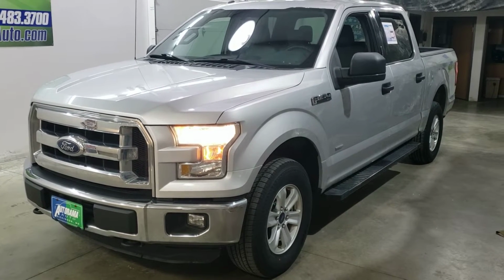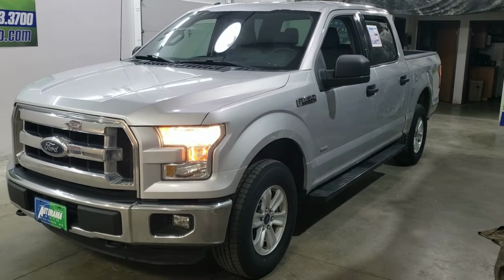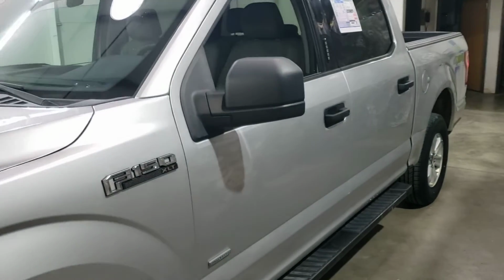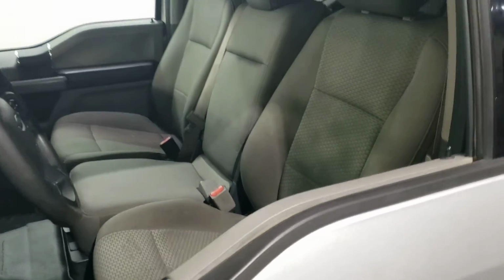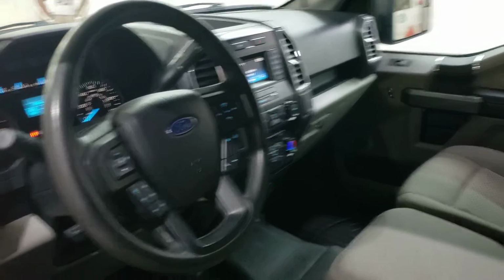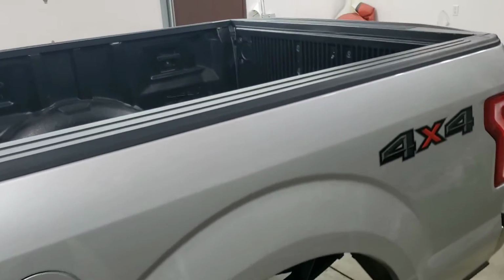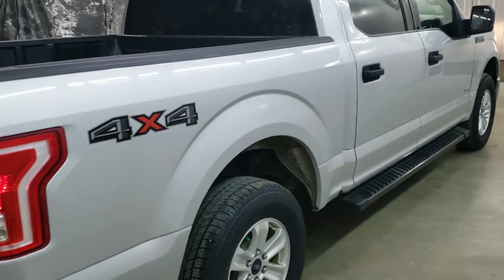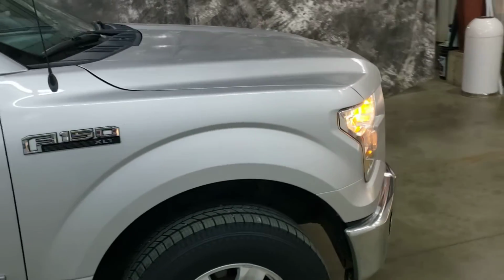2016 Ford F-150 SuperCrew XLT bench seat warranty EcoBoost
2016 Ford F150 XLT Super Crew  #1970
$31,000
90,000 Miles, 3.5L Ecoboost V6, 4x4 5.5ft Bed Power Seat. Sync/ Bluetooth, Seats 6, Power Seat.
Private Local Purchase, 12/12 Powertrain Warranty

Here is a great looking truck you've been looking for, ingot  silver on the outside medium gray cloth on the inside.  Speaking of seating it has the bench seat up front so you have seats for six people with a power driver seat.

Factory tow package, Bluetooth, steering wheel controls, And so much more.

The Carfax is clear on this local purchase, we just changed the oil, It passed our 100 point plus inspection, It's a detailed, and it is ready to hit the road!  Fly in drive home with confidence.

The best part is we're going to buy you  a powertrain warranty with coverage for 12,000 miles or 12 months.

This warranty is upgradable very reasonably and accepted Nationwide and most license repair facilities.

Make sure to add us on social media to see our freshest inventory before everybody else!

Remember we are the dealer without the outrageous hidden fees.